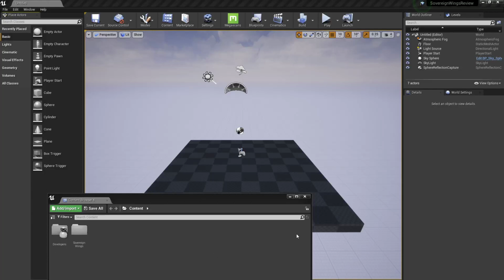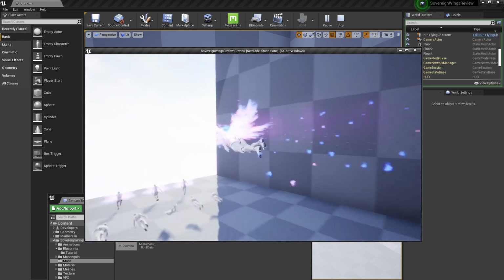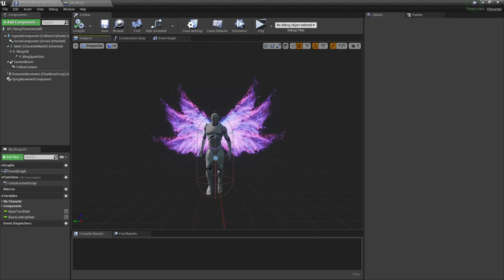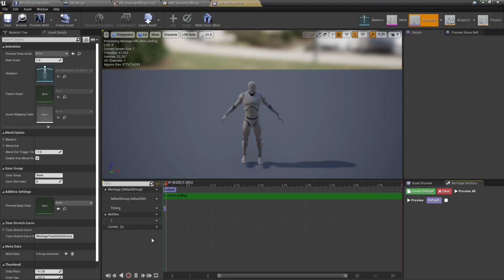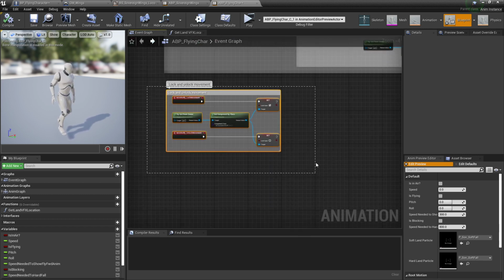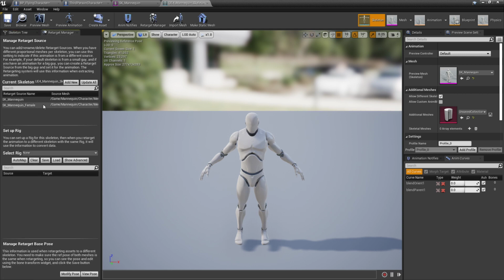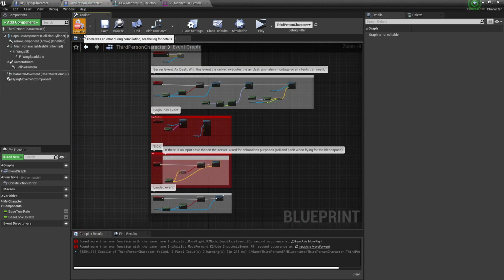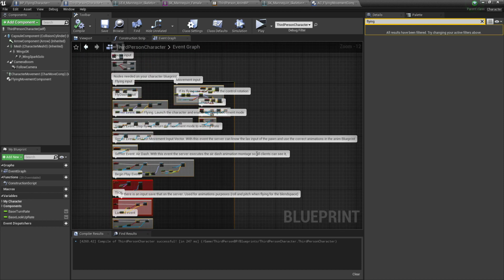Flight VFX - Sovereign Wings Overview and In-Depth review of the asset